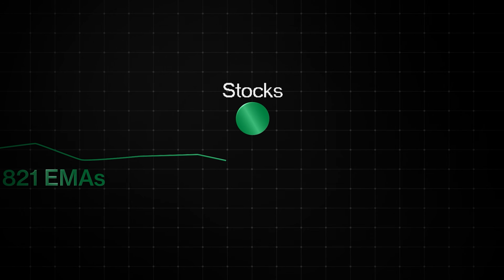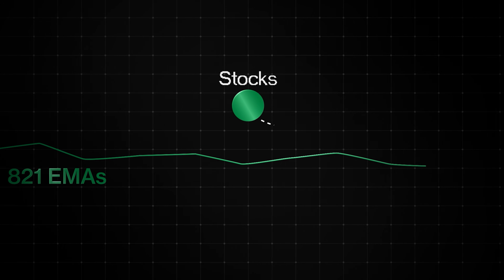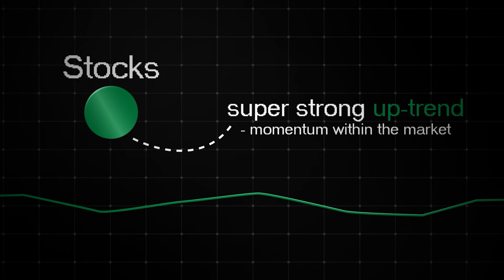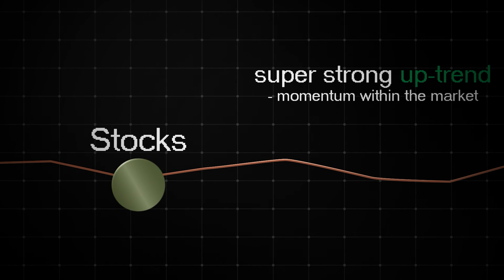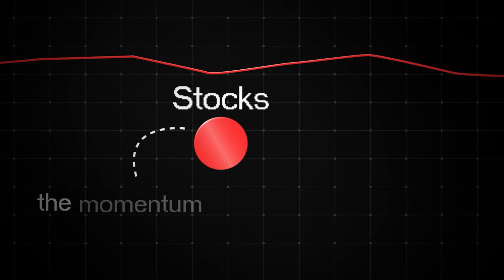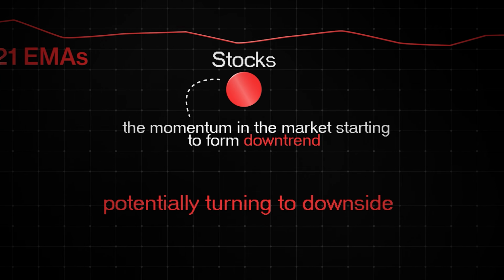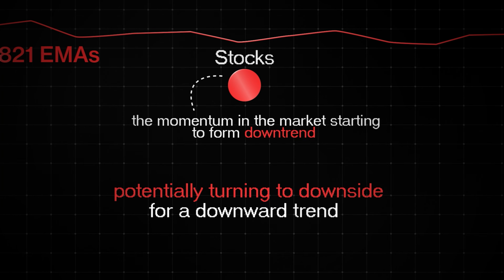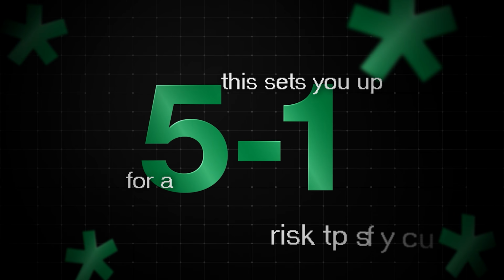How To Start Swing Trading As a Beginner (Full Guide)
If you want to direct support with me & my team to become a profitable trader apply

In this video, I’ll break down the exact system I’d use to grow a small trading account in 2025, step by step.

You’ll learn how to set up your foundation the right way, avoid the traps that wipe out most beginners, and follow a simple three-step system to build consistency with limited capital.

I’ll walk you through the tools I’d use, how to pick the right stocks, manage risk precisely, and build discipline with a small account. This is the same process I’d follow if I had to start from scratch today.

Topics covered in this video:
how to start swing trading in 2025, swing trading for beginners, swing trading with $1000, small account trading strategy, beginner trading setup, trading psychology for small accounts, risk management for beginners, how to trade options with a small account, realistic trading growth plan, daily trading routine, position sizing explained, swing trading step by step, how to track trades, Tradezella setup, how to build consistency in trading, how to grow a small trading account, realistic trading strategy 2025